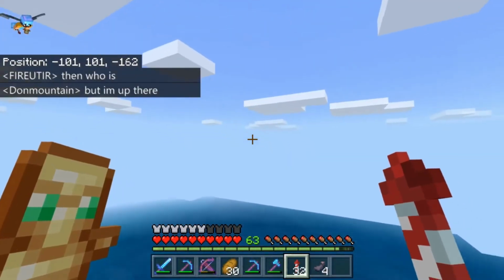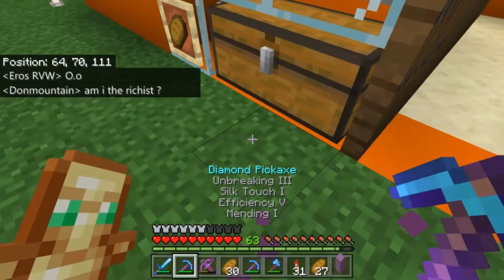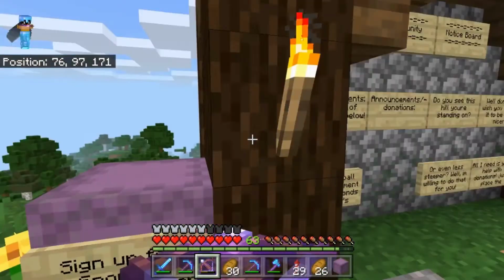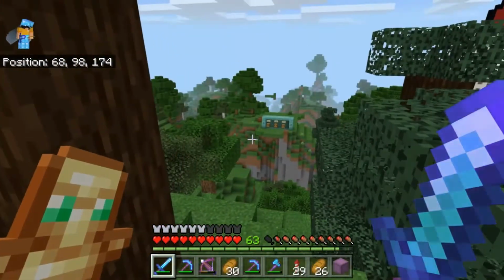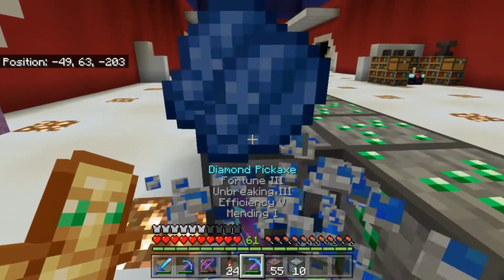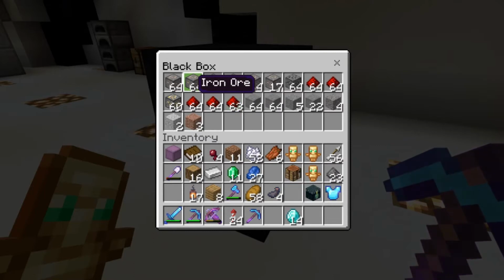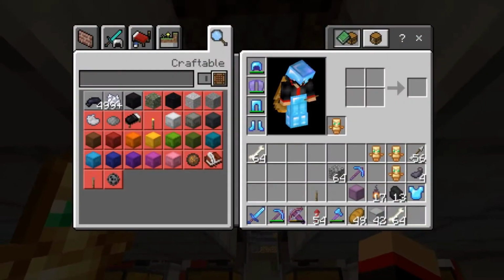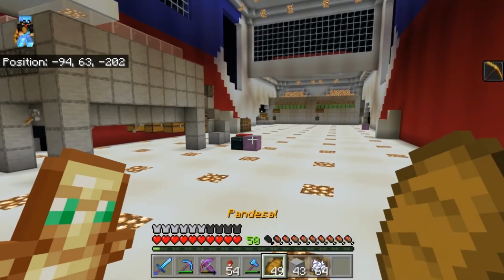Redrock S1:EP7 | The Colorful Dye Shop is DONE!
Back again with another video and today's video, Trixelz got his new shop. Will it succeed in bringing Trixelz more diamonds, or will it sink in the market? Find out in this episode!

All the Redrock Members!

Tags (Ignore) How to get Nether update in Bedrock | How to get beta version of bedrock | Nether update in bedrock | How to download MCPE | How to get nether update in MCPE | Nether NetherUpdate NetherMCPE NetherUpdateBedrock FreeMCPEDownload FreeBedrockEdition FreeMinecraftAPK